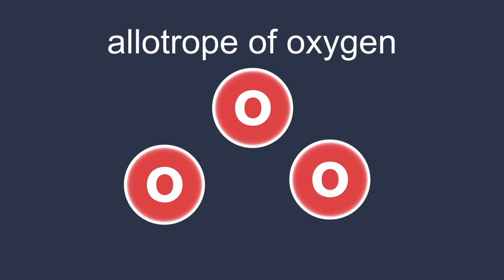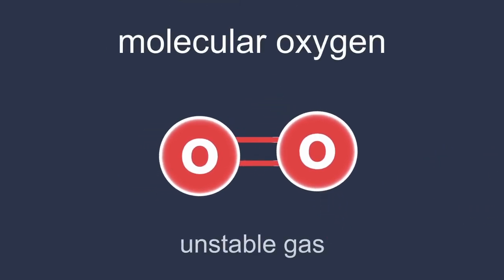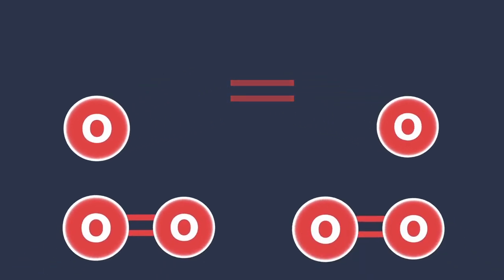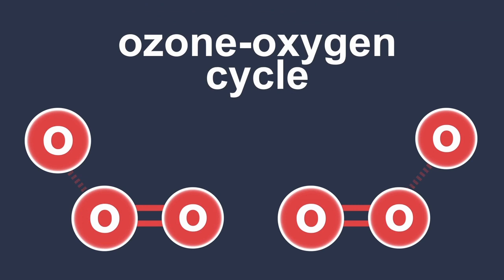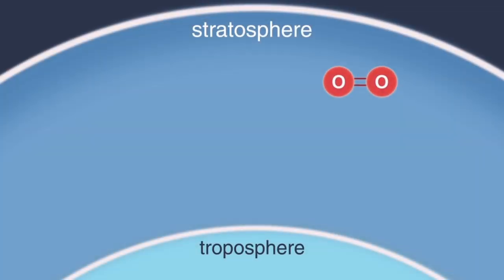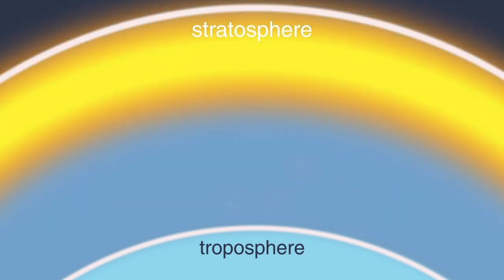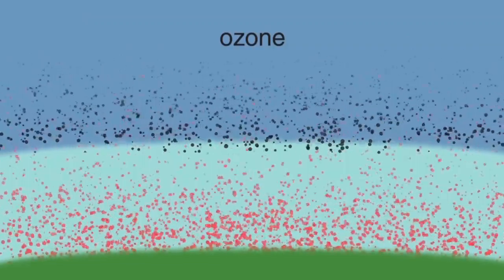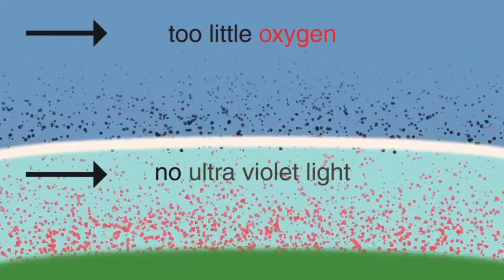27 December 2019